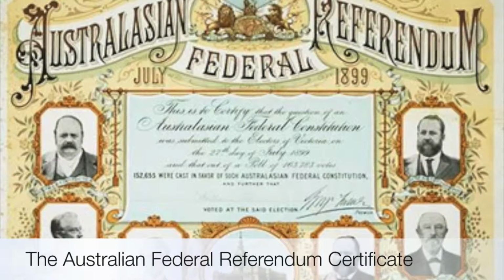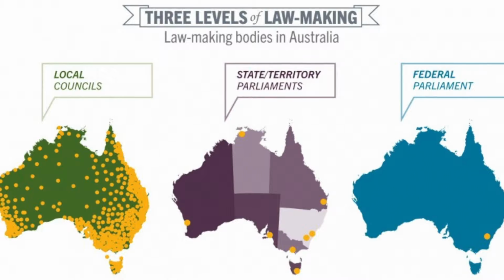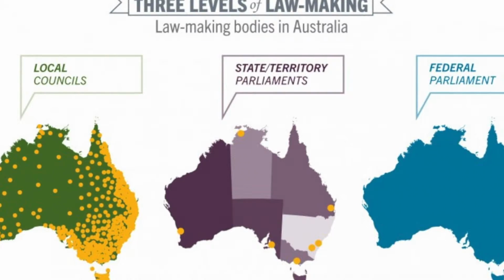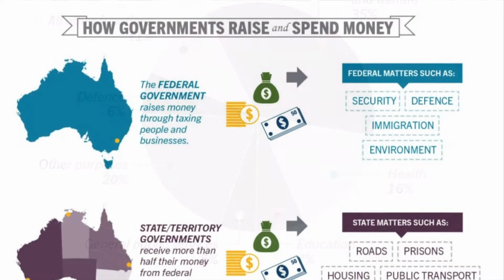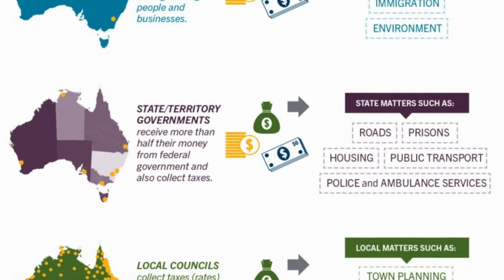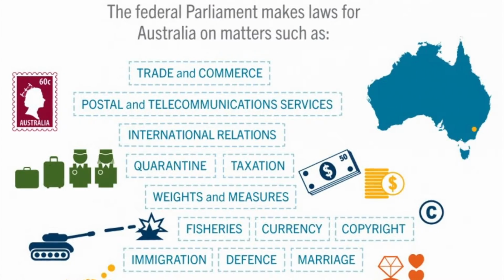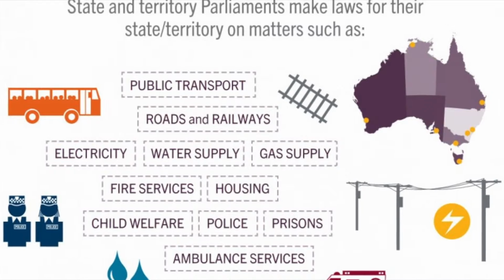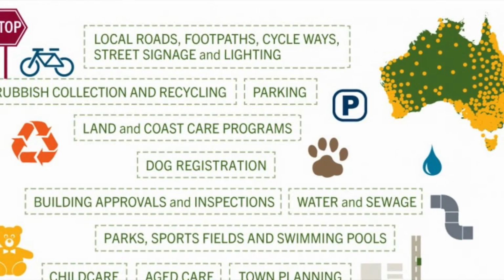ICT Resource EDUC2746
This video was made for an assessment task for EDUC2746